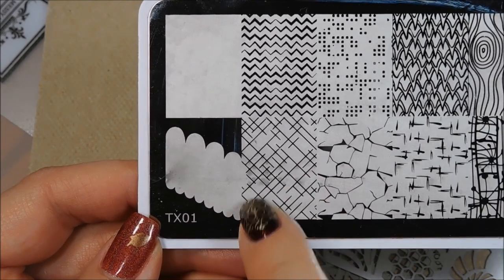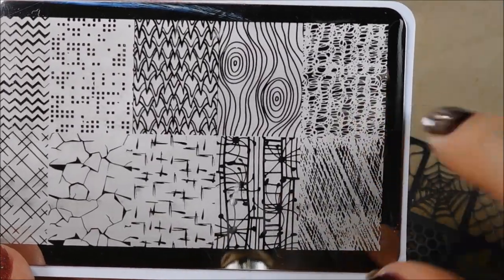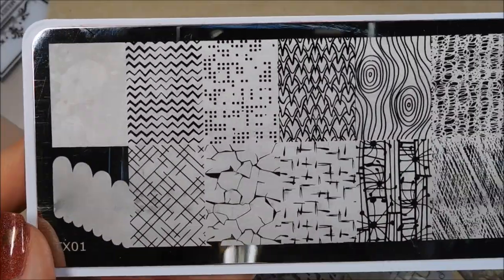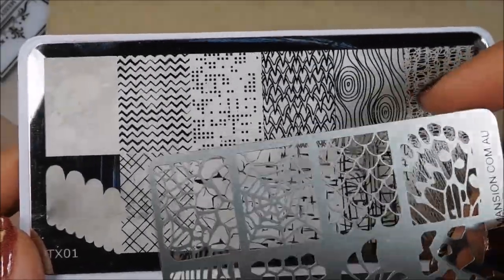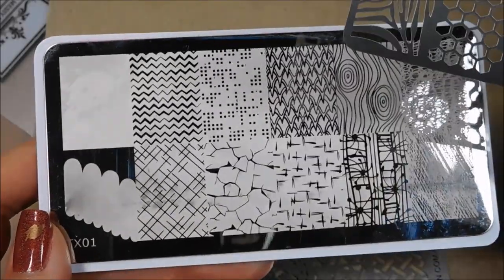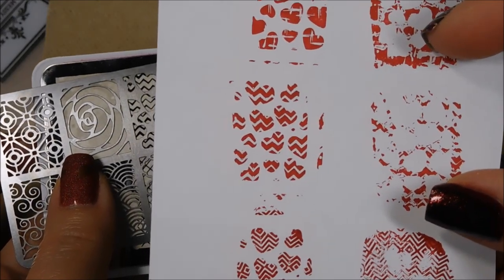Review and Tutorial: Messy Mansion's Stencil Kit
Hello! In this video I review the new Messy Mansion Stencil Kit, sent for my honest review, and give you several ideas for how to use it. Seriously, this set is so much fun to play with!!

You can find the plate, the stampers, and all the polishes on the messy mansion

I used the following polishes: Banana Bender, Red-y Or Not, Blue You Away, Dogwood Pink, Petal, Lilac

The other stamping plates I used (not included with the stencil set are Tristaenia TR01 and Symetrika 04, both also available at the Messy Mansion store